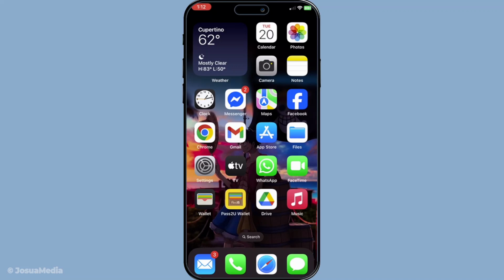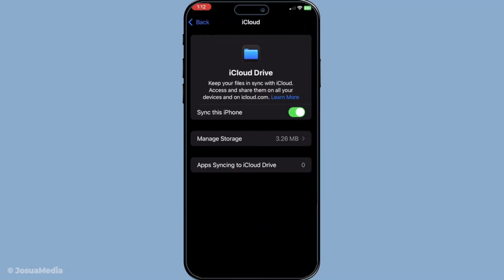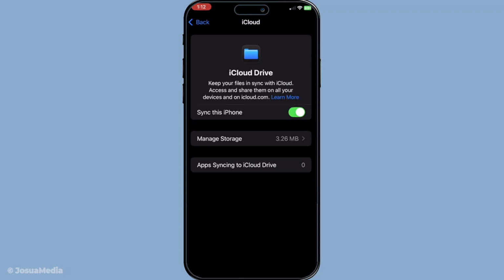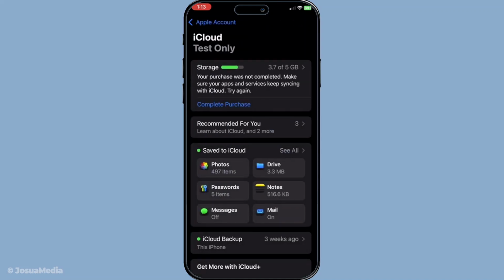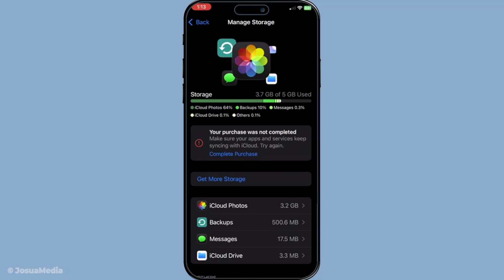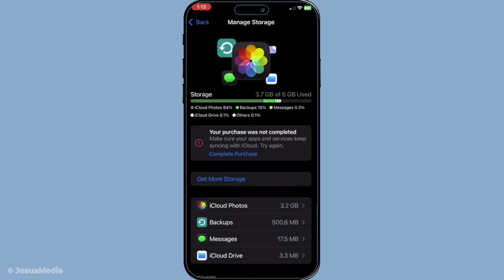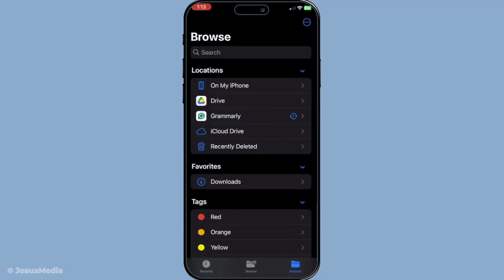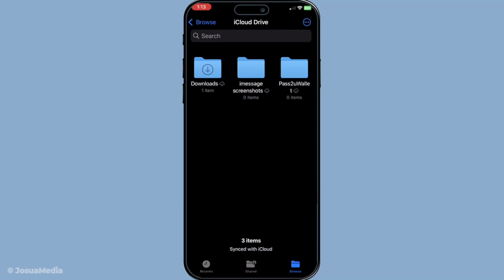How It Works And How To Manage Its Storage (Icloud Drive) (Full 2025 Guide)